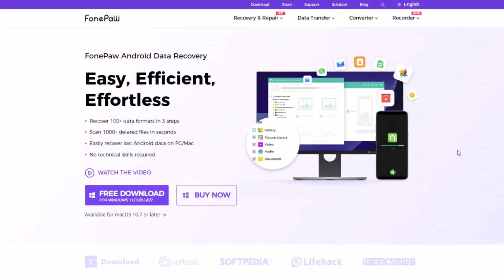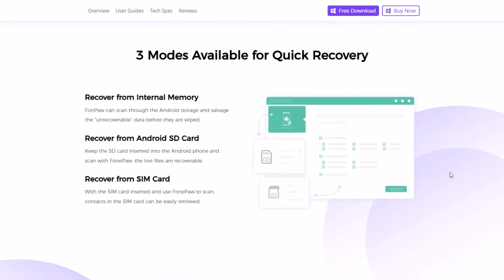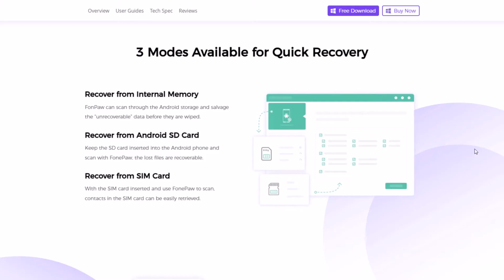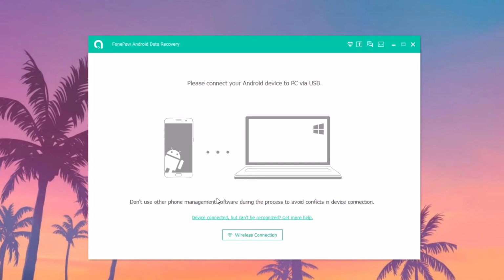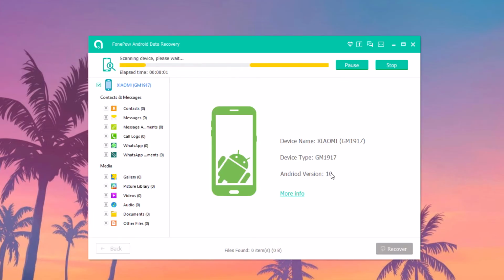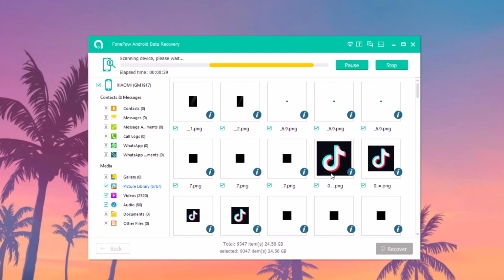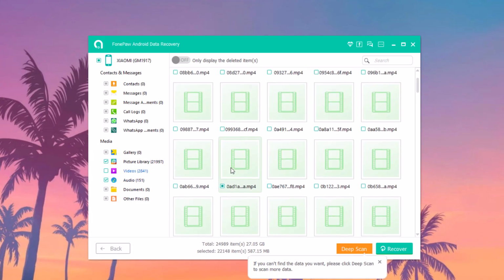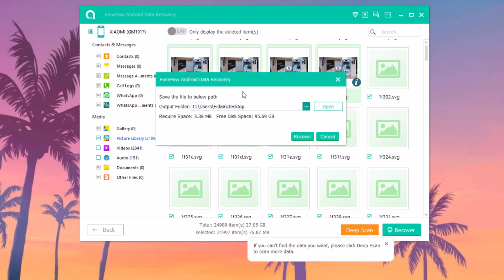How to Recover Deleted files from Android Without Backup [2024] Restore Lost Android Photos & Videos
Try FonePaw Android Data Recovery . Best way to recover permanently deleted photos&videos directly from Android.

👓Professional Features of FonePaw Android Data Recovery
- Recover Lost Android Data in Various Scenarios
Accidental Deletion, OS Crash, NO Backup, SD Card Issue, Rooting, ROM Flashing, Virus Attack, SIM Card not Working, Rooting Error, ROM Flashing, Virus Attack
- Recover 100+ File Types in Lossless Quality
Text Messages, Music, Documents, Photos, WhatsApp, Attachments, Videos, Audios, Html files, Contacts, Call logs, Custom files, etc.

📱Supported Device
Samsung, Sony, LG, HTC, Motorola, HUAWEI, Google Phone, XiaoMi, ZTE, etc.

💻Supported Version
Fully compatible with Android 12/11/10/9/8.1/8/7/6/5

⚙System Requirement
Windows: Windows 11/10/8.1/8/7/XP Mac: Mac OS X 10.7 or above, macOS Big Sur, Mac OS Monterey